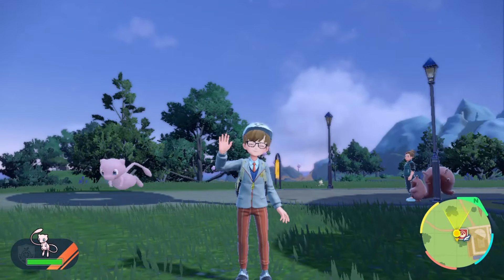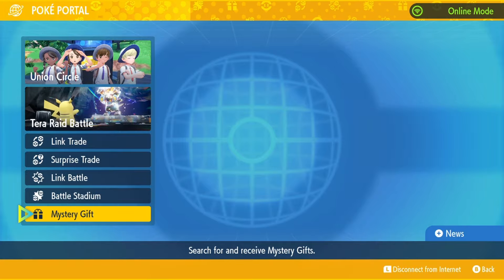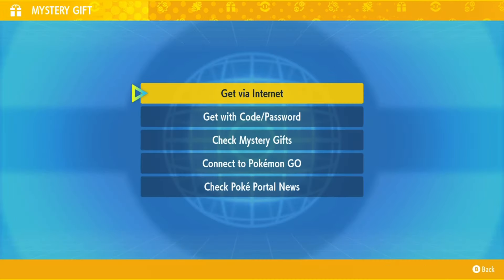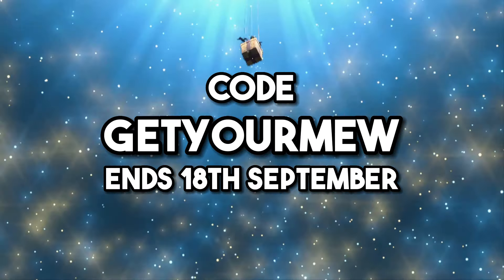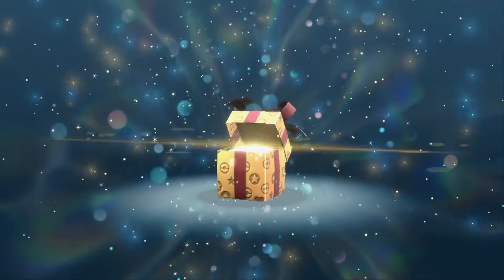How to redeem your MEW Mystery gift in Pokemon Scarlet & Violet! - MEW Distribution Event!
In this video I will show you how to redeem the mythical Mew in Pokemon Scarlet & Violet!